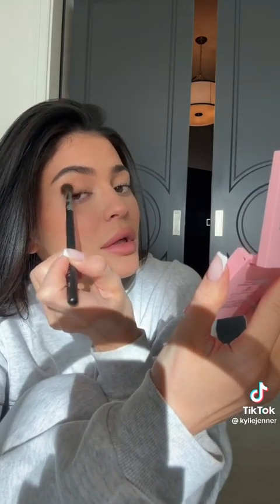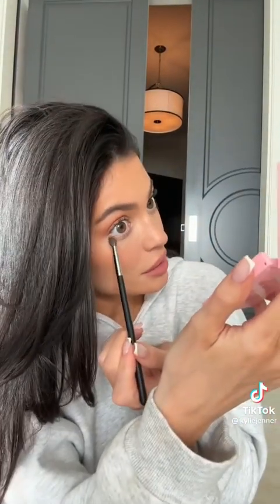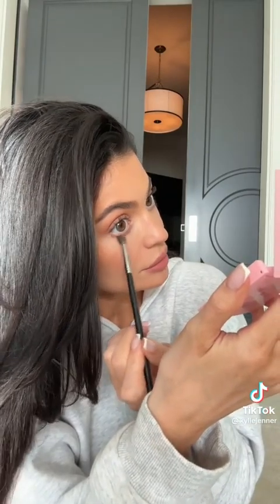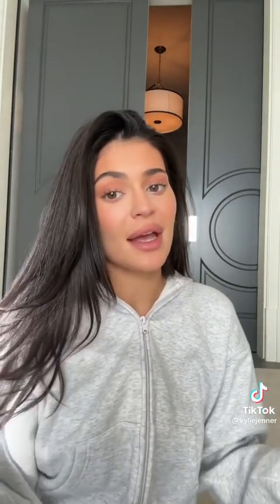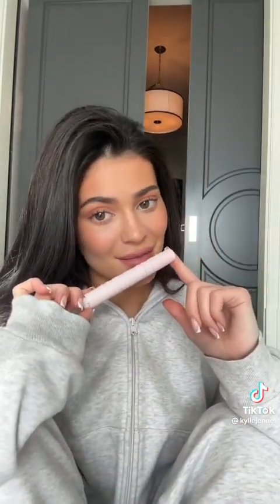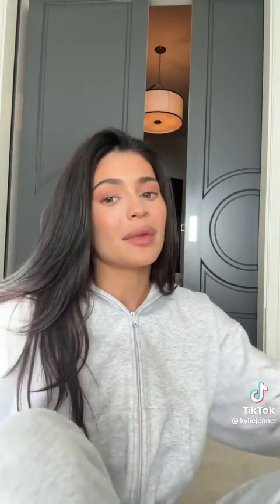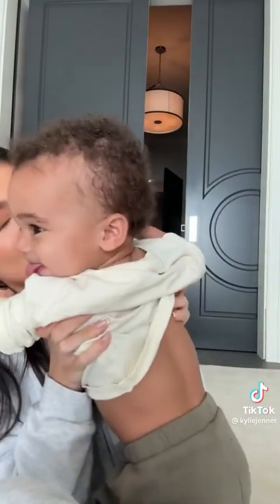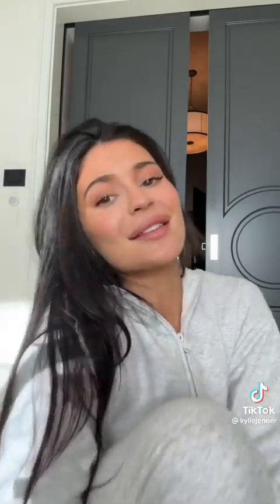Kylie Jenner on TikTok